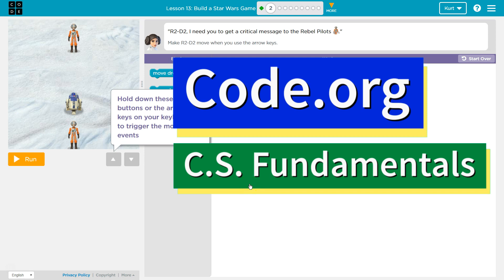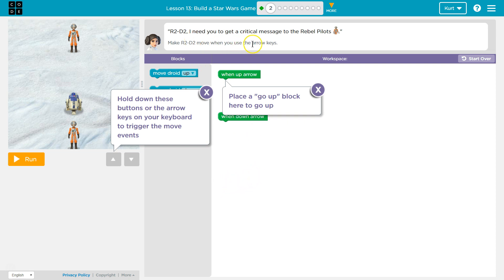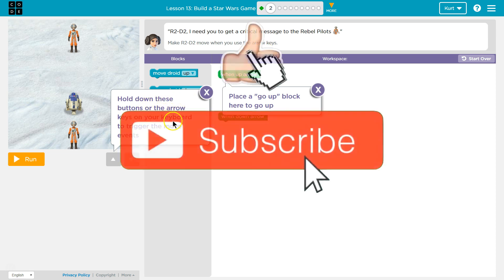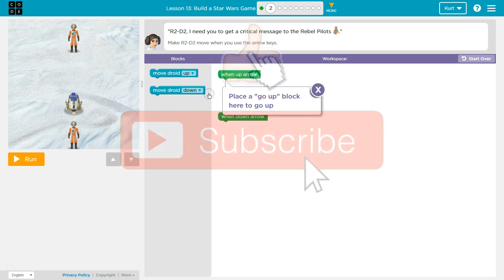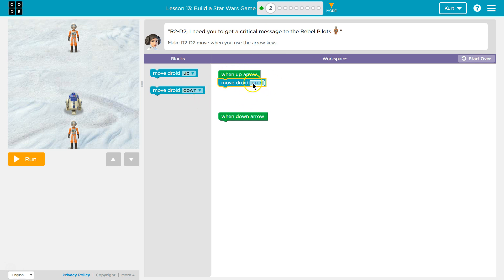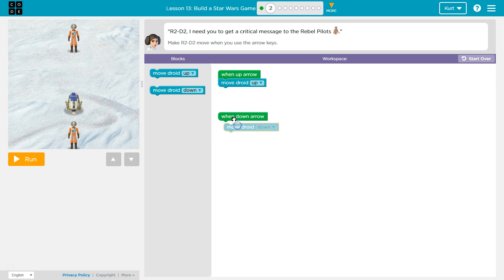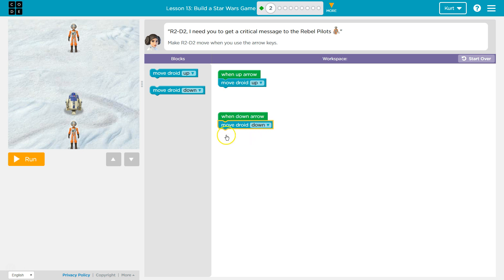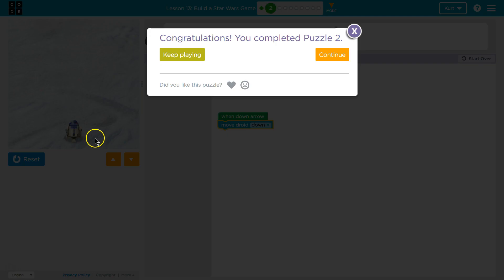Code.org Lesson 7.2 Build a Star Wars Game | Answers Explained | Course D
Build a Star Wars Game is lesson 7 in the Code.org's CS Fundamentals Course D. This course is an excellent way to learn coding. Each part challenges students to accomplish a new task while learning computer science concepts. This particular course,  C.S. Fundamentals is often used in elementary. In this video I walk through step-by-step how to get the right answer for this puzzle. Tutorials for more lessons are linked below.